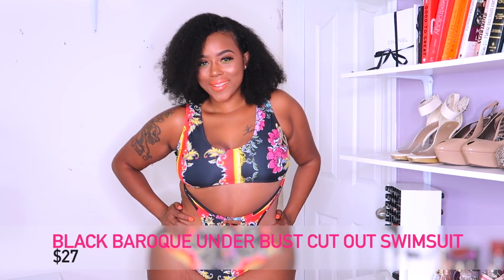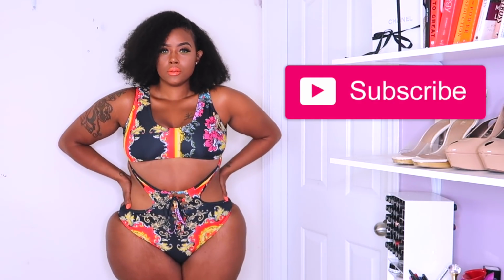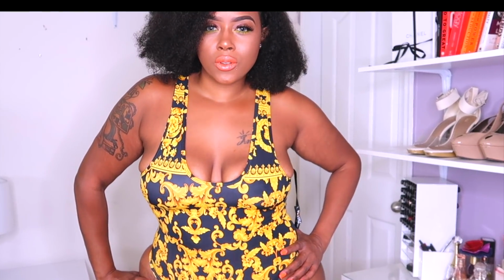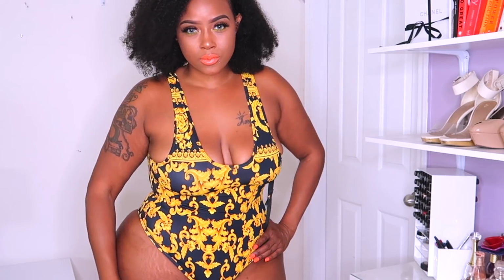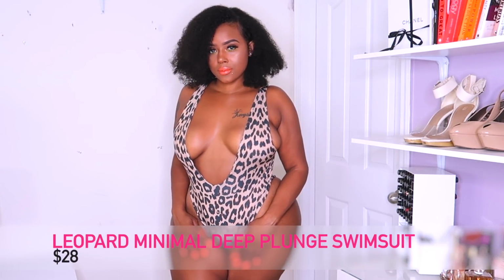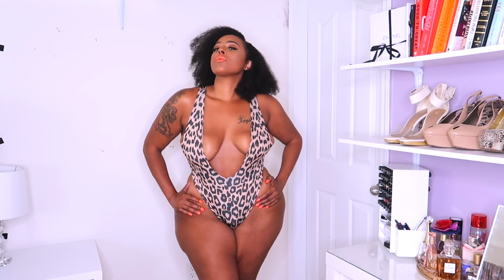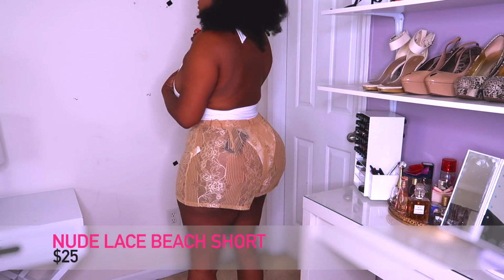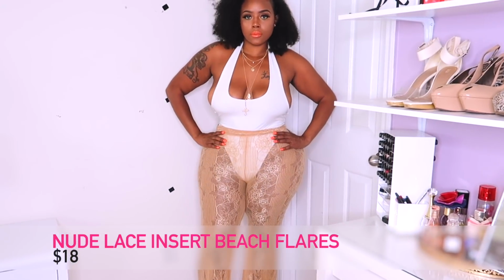SUPER AFFORDABLE SUPER LIT PLUS SIZE CURVY GIRL SWIMSUIT TRY ON HAUL | PRETTY LITTLE THING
Hey dolls!! This video is about affordable plus size and curvy girl swimsuits and bikinis!

fire30

//WHAT I WORE + SIZES//

BLACK/WHITE 2 PACK HIGH LEG SWIMSUIT in 12
$38.00

RED & LEOPARD 2 PACK HIGH LEG SWIMSUIT in 12
$38.00

BLACK BAROQUE UNDER BUST CUT OUT SWIMSUIT in 12
$27.00

BLACK CHAIN PRINT LOW BACK SWIMSUIT in 12
$18.00

BLACK CHAIN PRINT BEACH FLARES in 12
$30.00

LEOPARD MINIMAL DEEP PLUNGE SWIMSUIT in 12
$28.00

PLUS WHITE LION BELTED SWIMSUIT in 12
$38.00

TORTOISE SHELL OPEN TOP CLEAR LENSED GLASSES
$15.00

NUDE LACE INSERT BEACH FLARES in 16
$18.00

NUDE LACE BEACH SHORT in 16
$25.00

GOLD RENAISSANCE LONG MULTI LAYER CHAIN NECKLACE
$15.00

FASHIONNOVA- code: CRYSTALCHANEL

//SPOIL ME//

If you read this, comment " XXX"

FTC: Thank you to Pretty Little Thing for partnering with me!